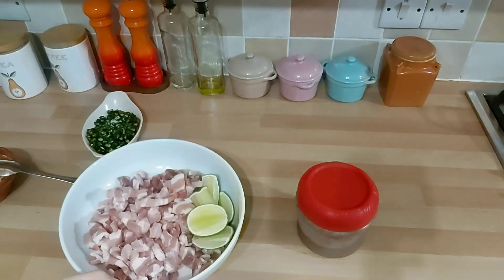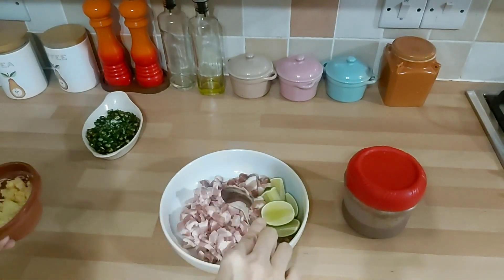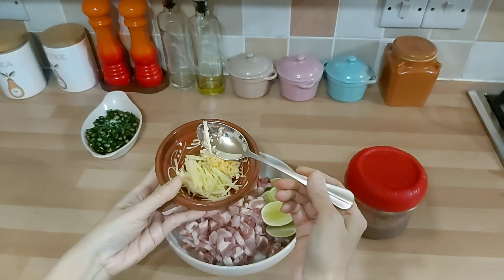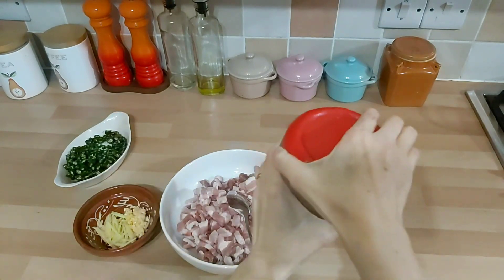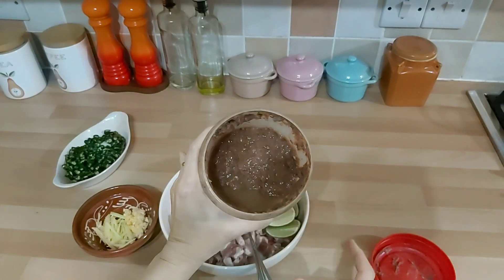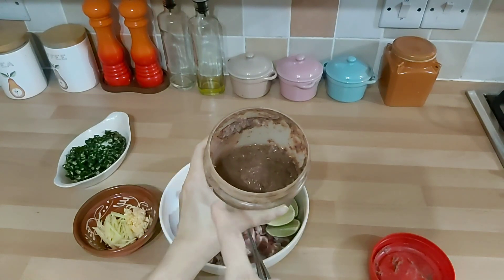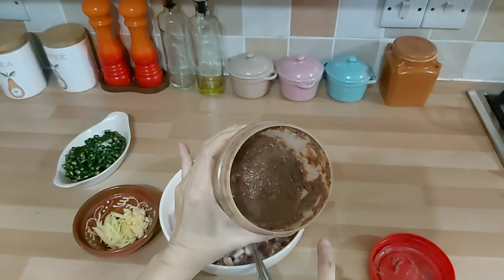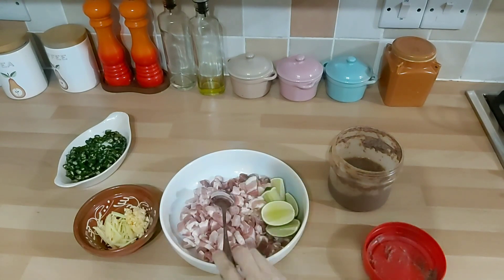SAMCAN MASAK HAM HA || HE KOI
RESEP SAMCAN MASAK HAM HA (HE KOI)

bahan :
samcan, iris tipis kecil2
hamhe/cincaluk, sesuai selera
cabai rawit hijau
sedikit gula
sedikit merica
air
minyak untuk menumis
jahe, iris halus memanjang
bawang putih